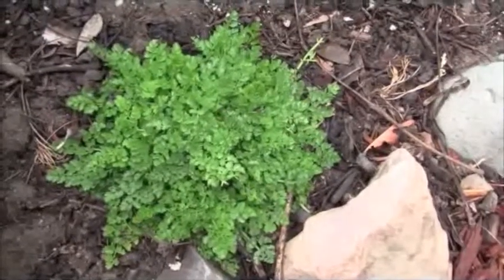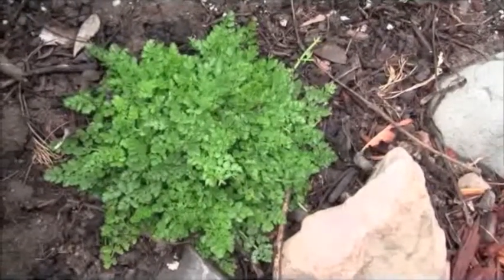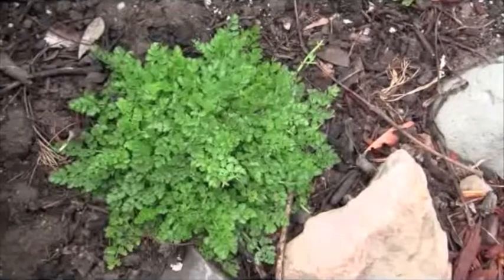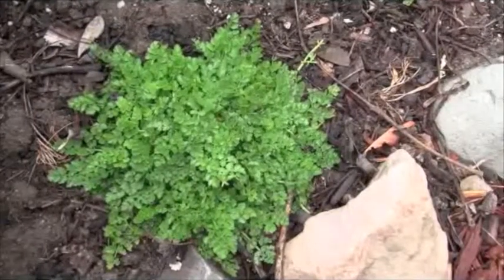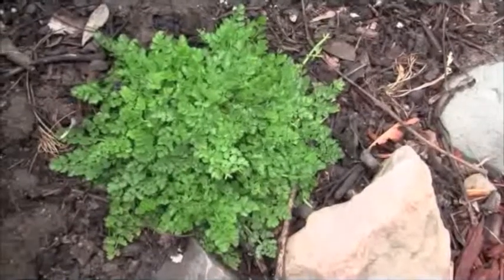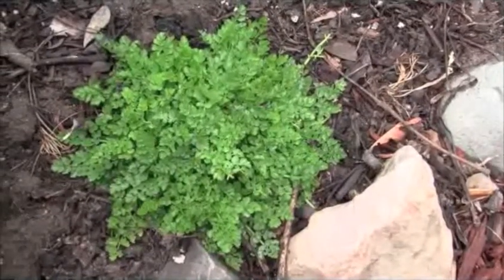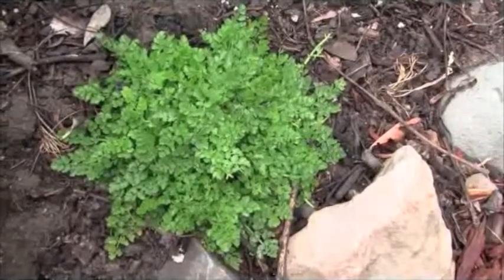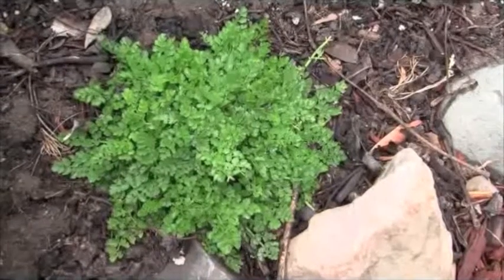Earth Chestnut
This movie will describe the perennial vegetable Earth Chestnut.